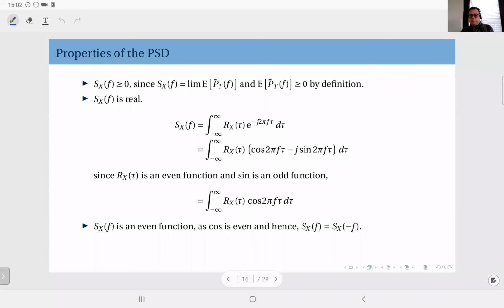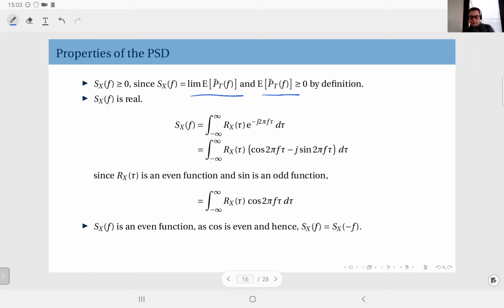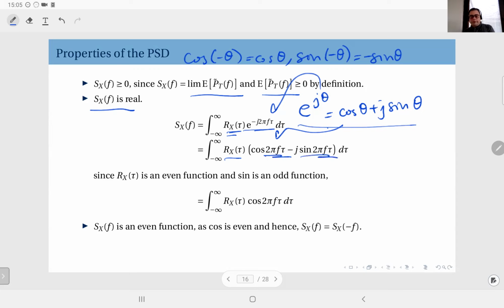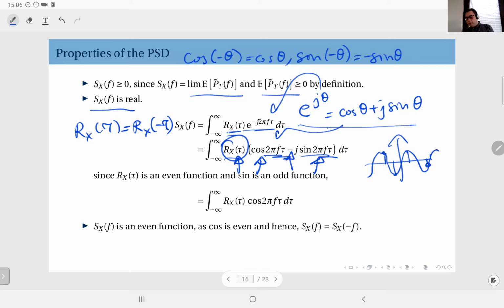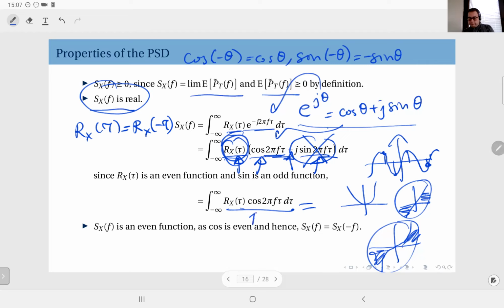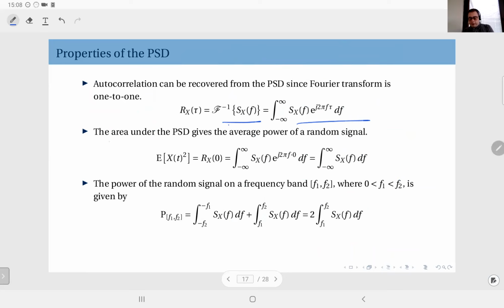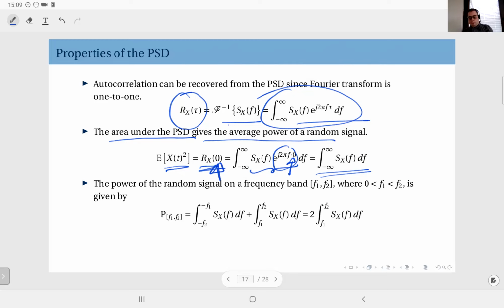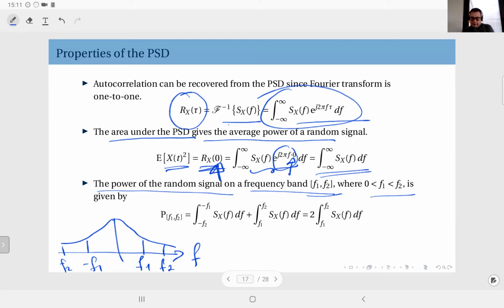12.08 Properties of the Power Spectral Density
Properties of the power spectral sensity.